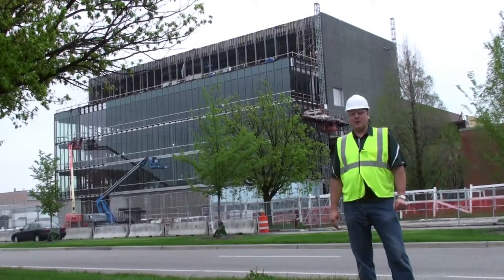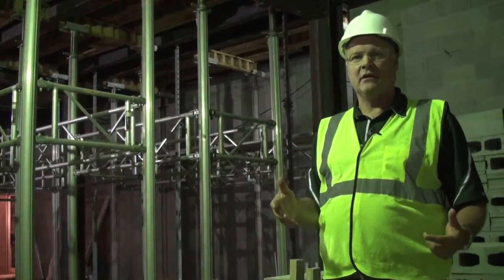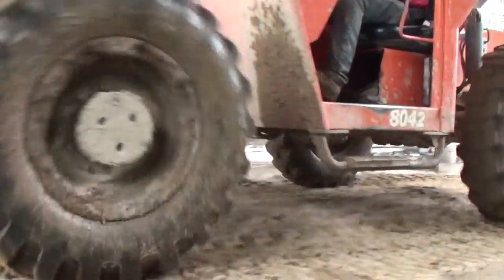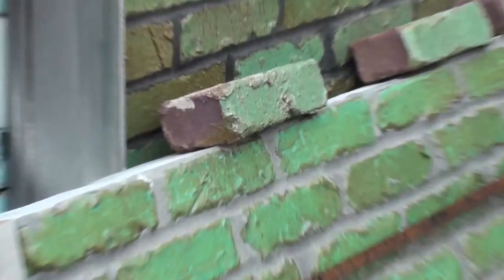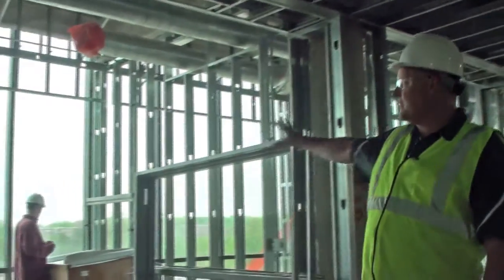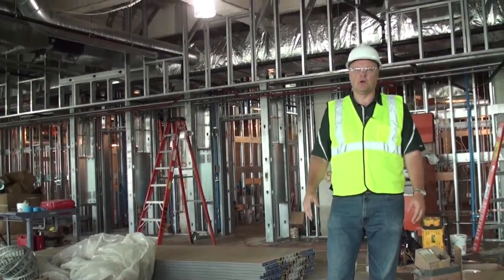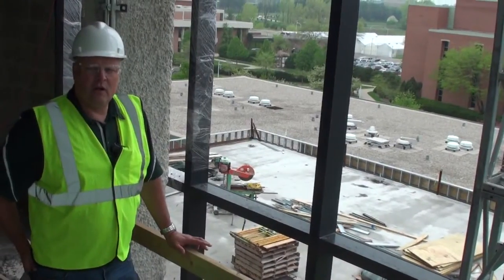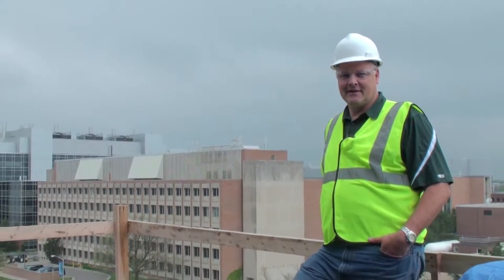Plant Sciences Expansion Virtual Tour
Michigan State University's Plant Sciences Expansion focused on creating laboratory research and research support space. It was designed to foster interdisciplinary research by encouraging and facilitating interaction amongst all occupants/users in the new addition as well as the existing Plant Biology and Plant and Soil Sciences buildings. The space will be used for research laboratories, laboratory support and office space.

In this video, Construction Representative Chris Thronson takes you on a tour of the expansion. Featured areas include the gathering space, naturally-lit lab spaces, grand staircase and green roof.

This project was completed in the spring of 2012.